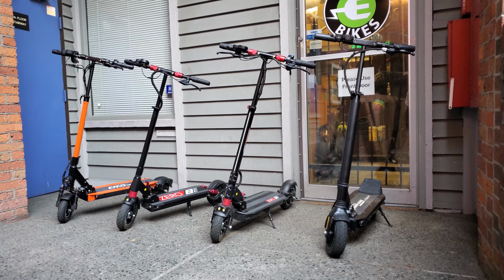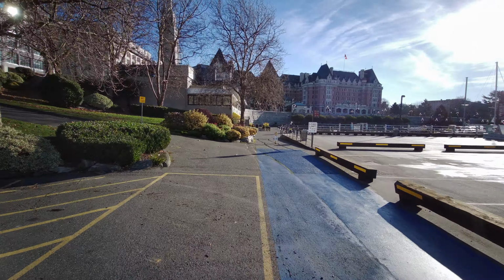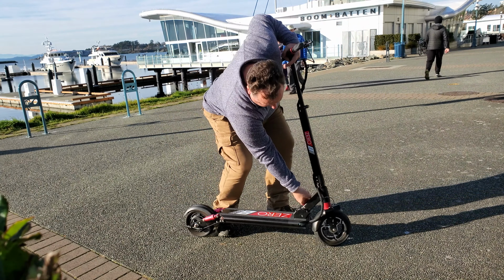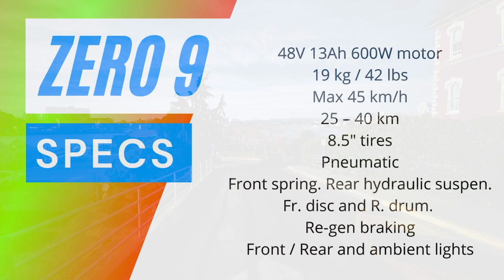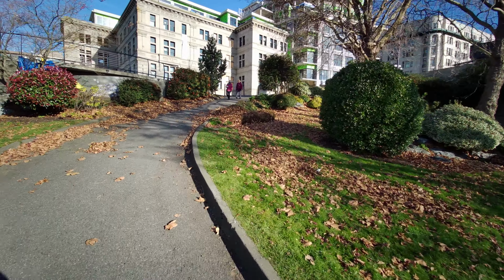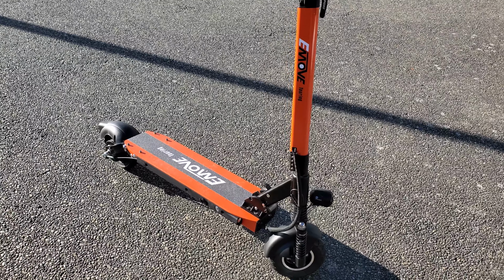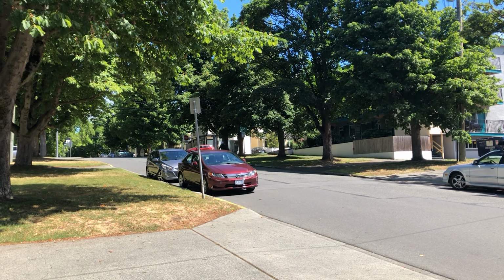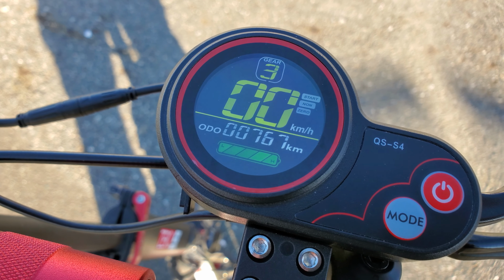Speedway Leger vs Emove Touring vs Zero 9 vs Zero 8 - (2021) A Big Guy Electric Scooter Review 4K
Speedway Leger vs Emove Touring vs Zero 9 vs Zero 8 Single Motor Electric Scooter

Perfect weather for comparing all four single motor electric scooters!
I compare the Speedway Leger vs the Emove Touring vs the Zero 8 and Zero 9 in today's comparison video. There's a variety of tire and brake options to compare and of course range and speed too. I think there's a clear winner after riding them all day and I wonder which one you would choose. Let me know which one you would choose in the comments down below :)
Safe Riding